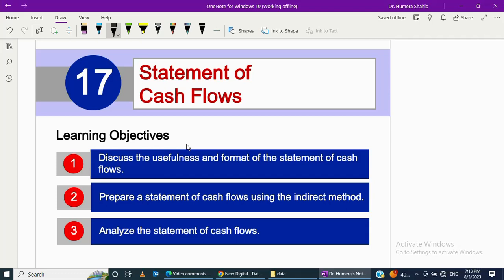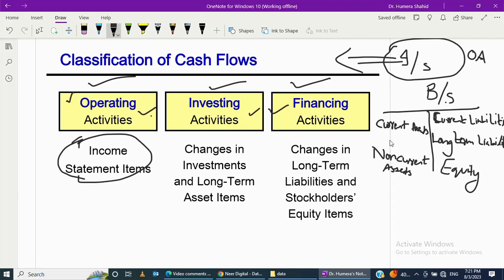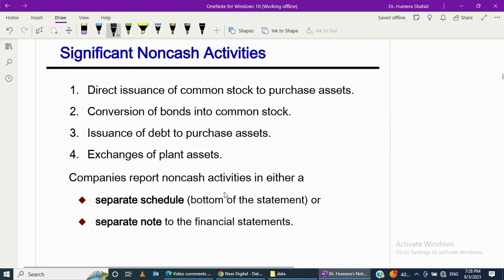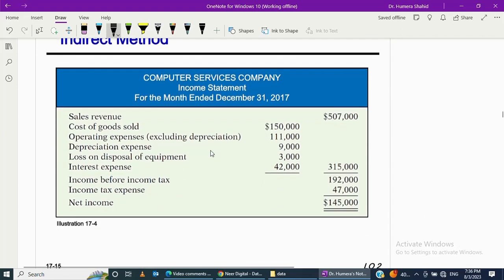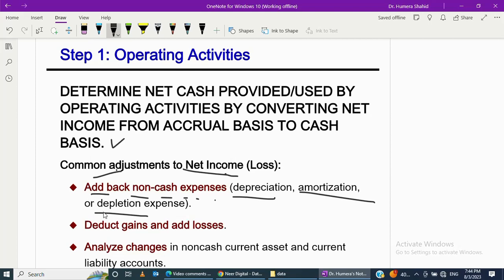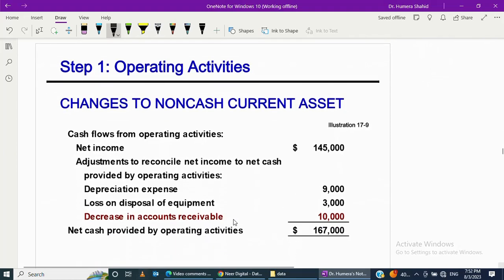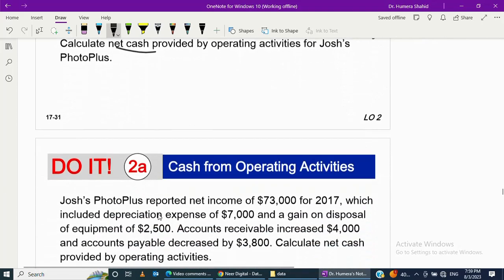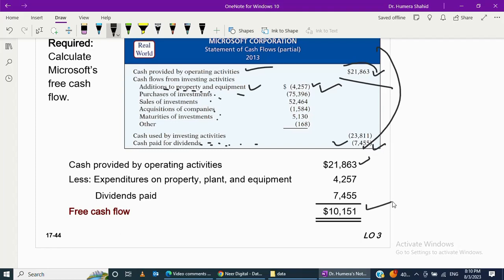Cash Flows Statement | Chapter No 17